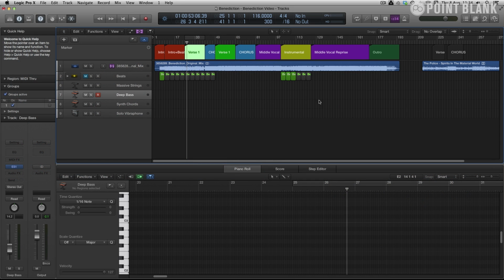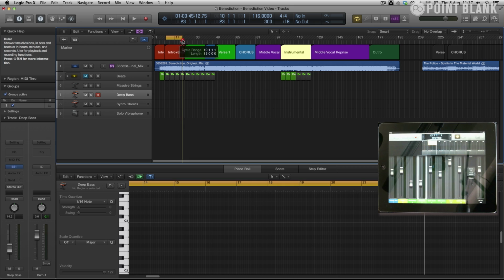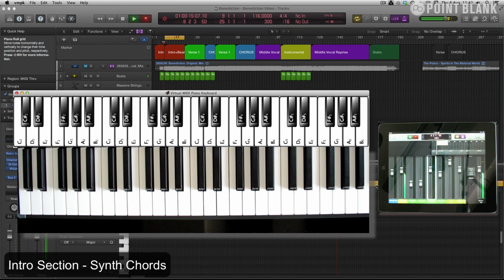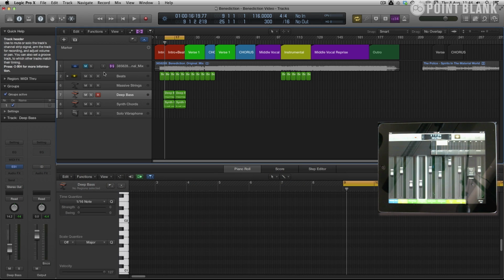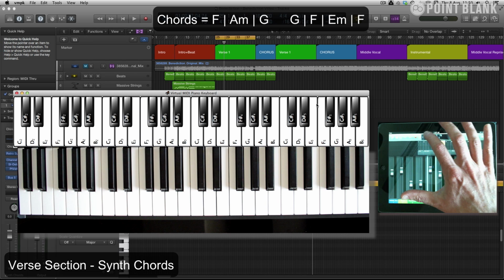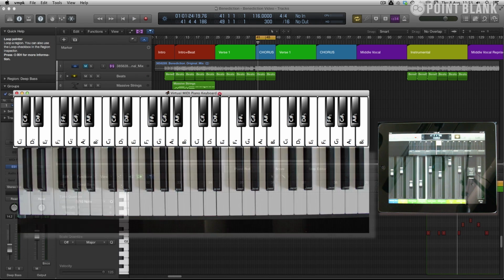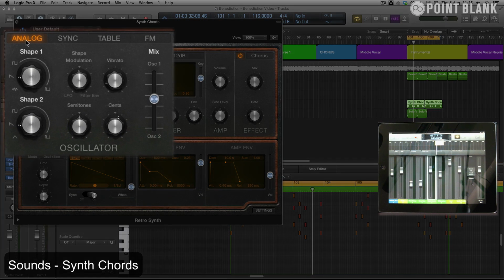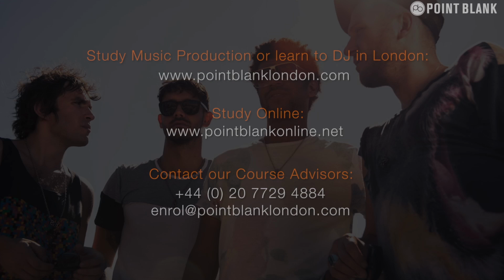Deconstruction: Hot Natured - Benediction (Logic Pro X)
Point Blank Music School specializes in electronic music production and DJ Skills and is the best 'Best Music Production and DJ School' according to readers of DJ Magazine. We offer bespoke tuition from cutting edge facilities in East London while our innovative online school connects you directly to Point Blank HQ in the heart of the music industry through personal one-to-one interaction with the UK's leading producers.

Recent students include industry heavyweights such as; Dave Rene (Interscope A&R), Claude Vonstroke (Dirtybird) and sound designer Paula Fairfield (Lost/Game of Thrones).